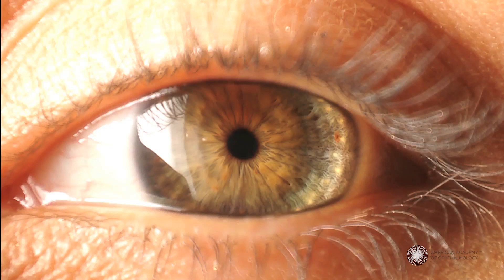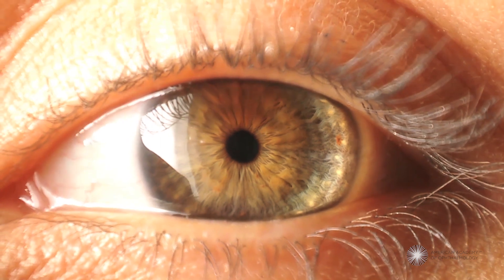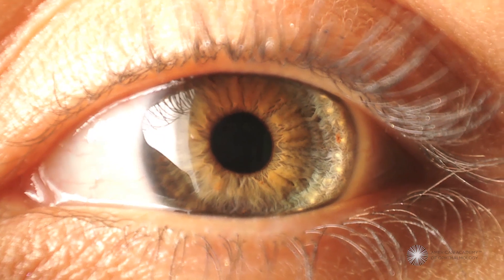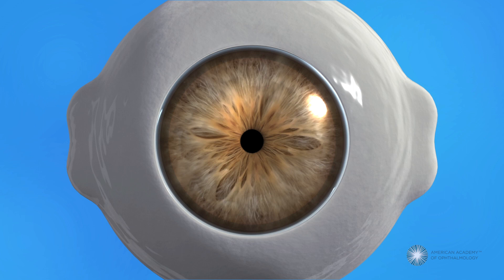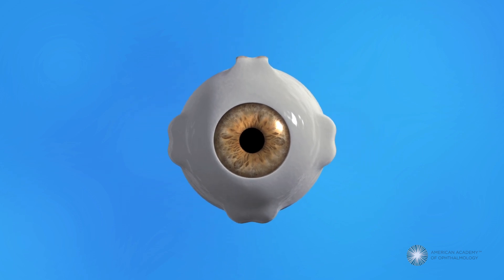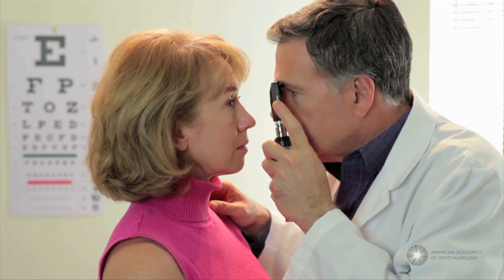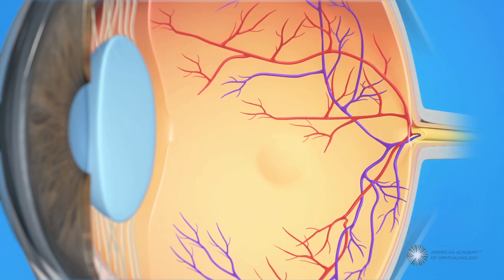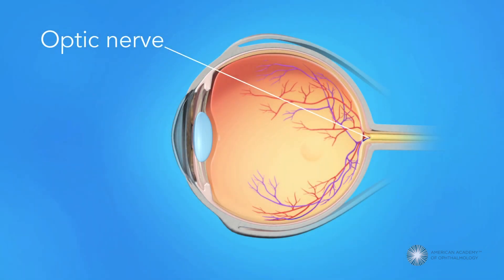What are dilating eye drops?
Dilating eye drops are used to make the pupil of your eye larger. This allows more light through, and lets your doctor see the structures inside your eye more clearly.

To learn more about dilating eye drops, eye health and how to take care of your vision, visit EyeSmart, from the American Academy of Ophthalmology.